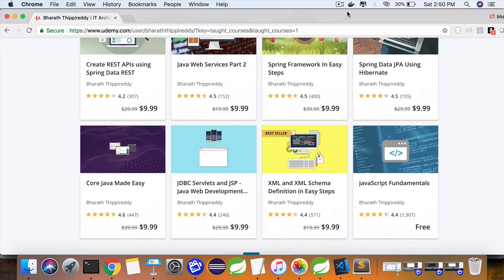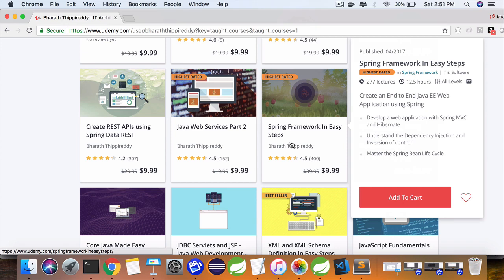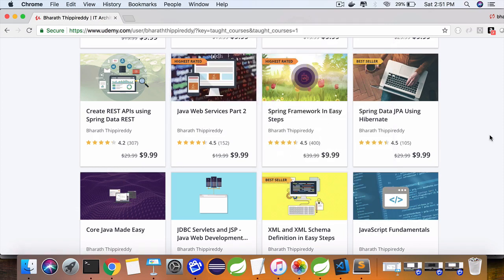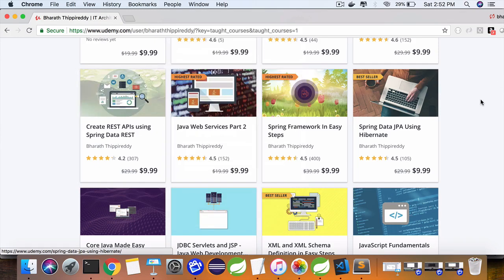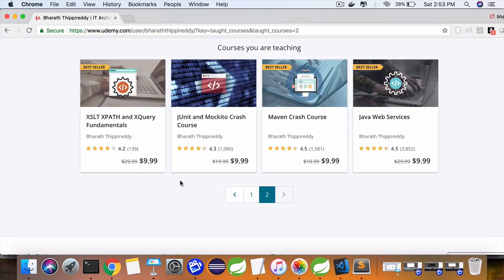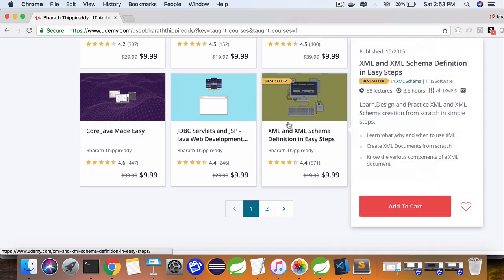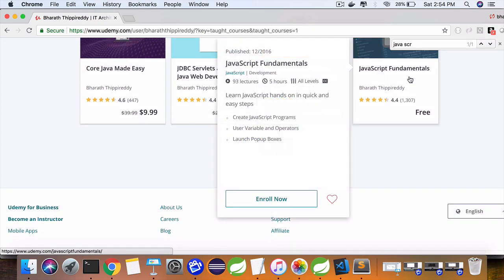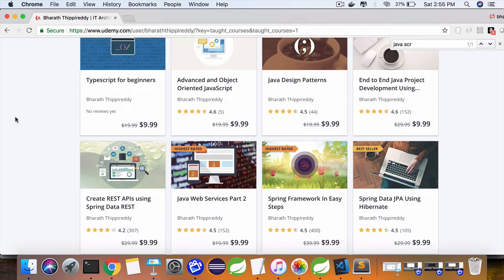Order in which you should do my UDemy courses